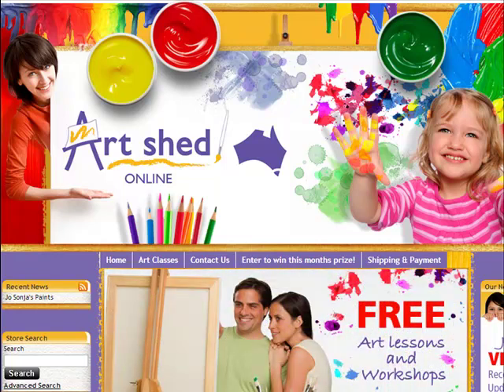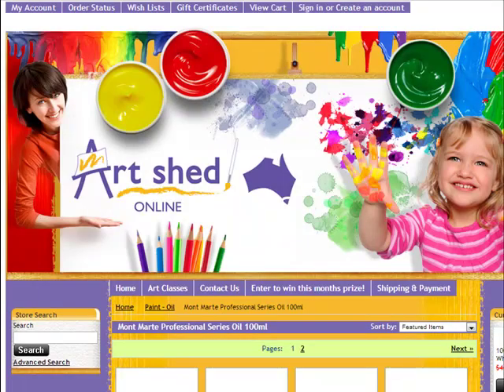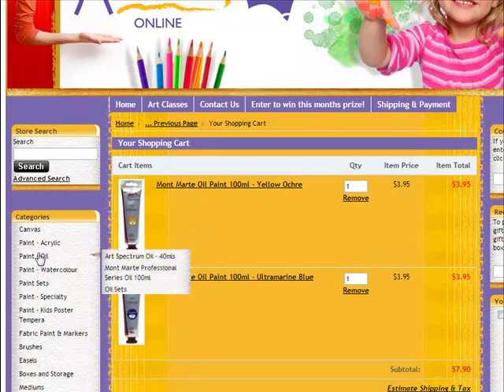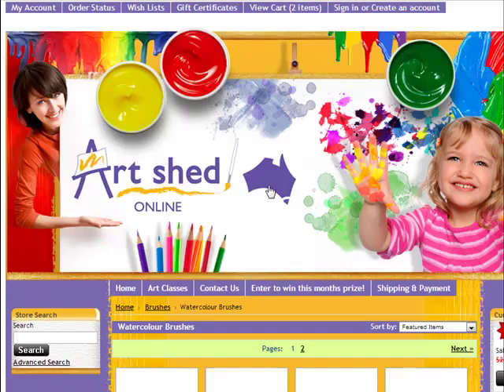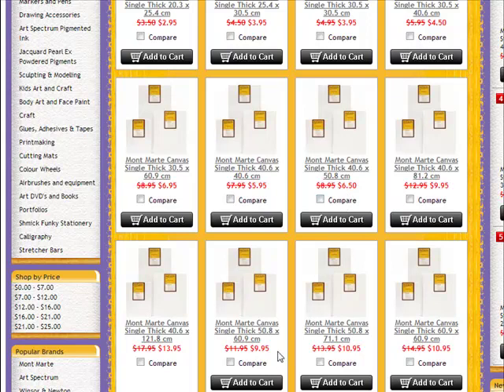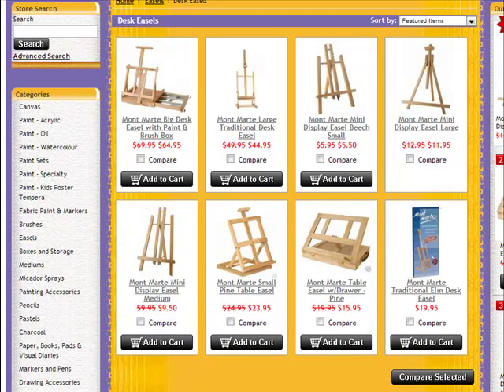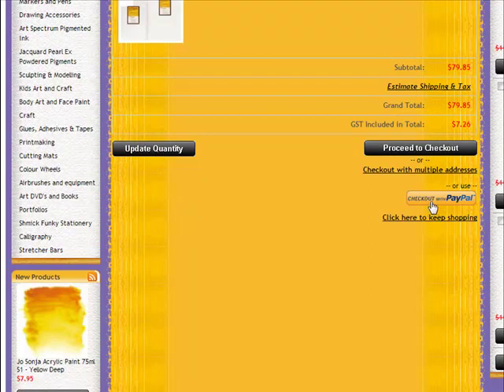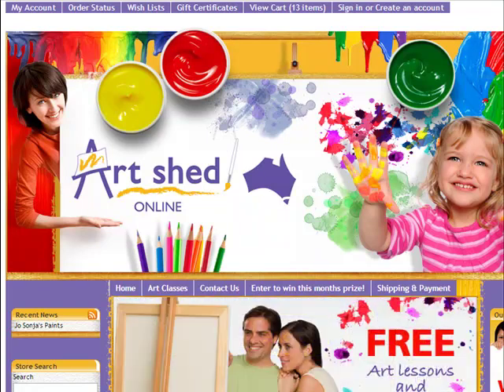Art Shed Online - Cheap Art Supplies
- I get asked all the time where I get my art supplies and where is the best source for cheap but quality art supplies. The answer is Art Shed Online.